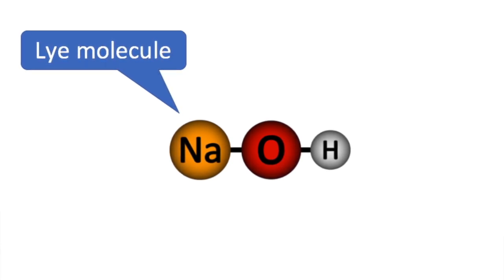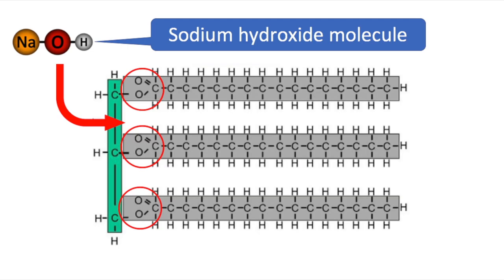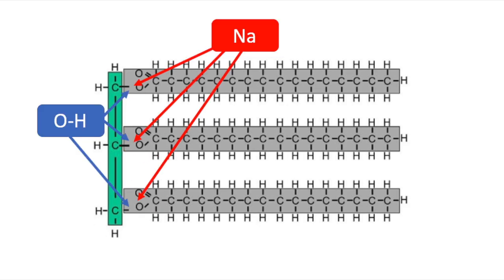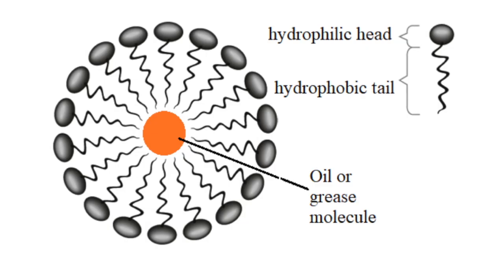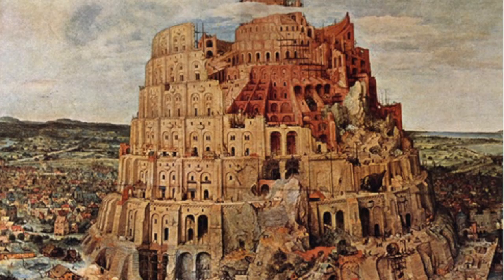Soap made from Fat and Oven Cleaner?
How is soap made from fat and oven cleaner?